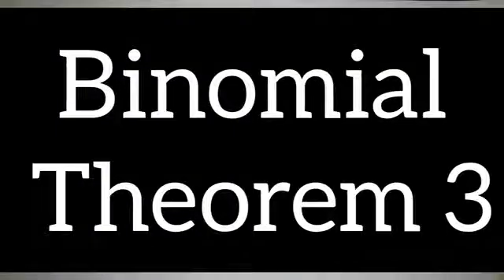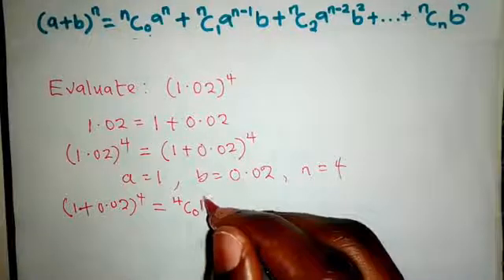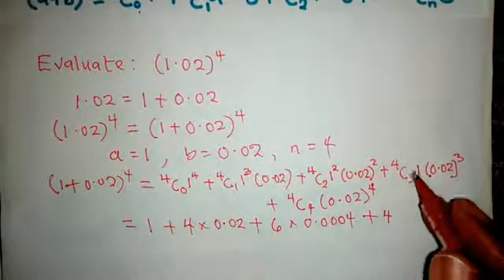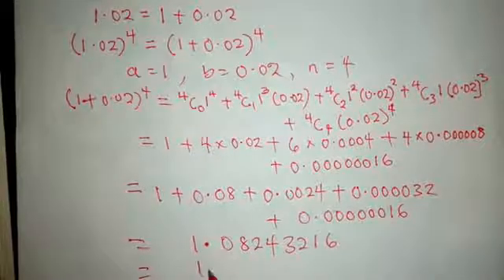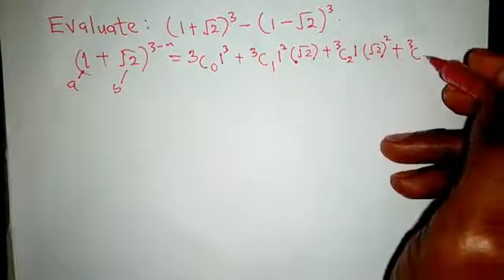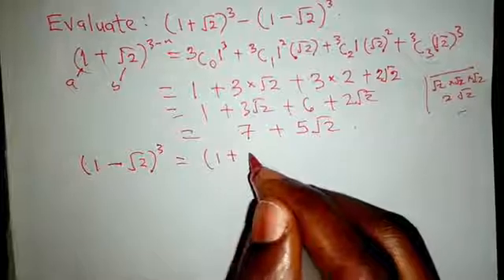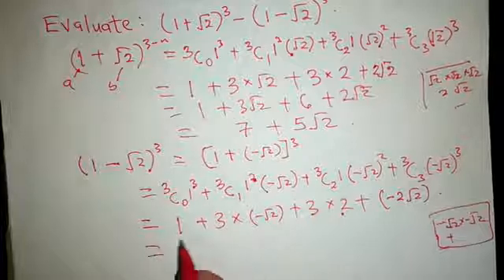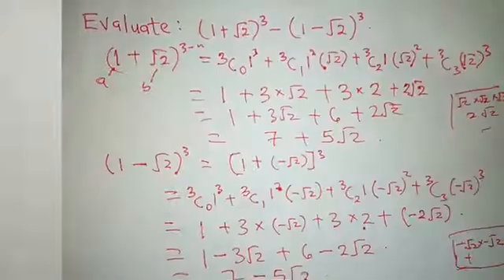BINOMIAL Theorem 3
Binomial theorem can be used to expand decimal numbers. This video shows how to do such expansion.

If you have not seen the first two videos on binomial theorem, you should check them out here.